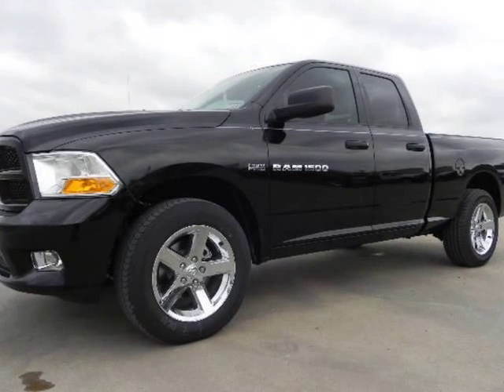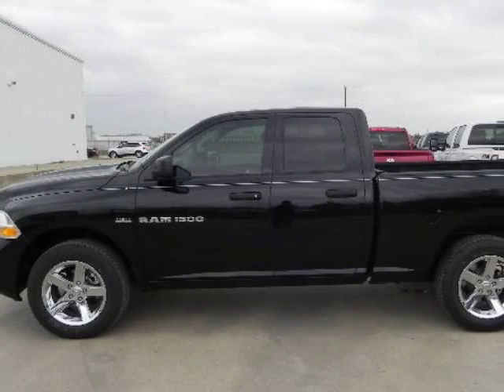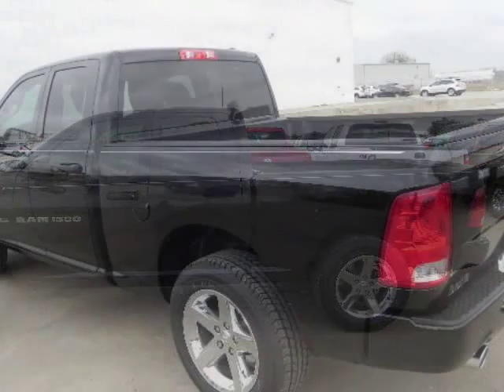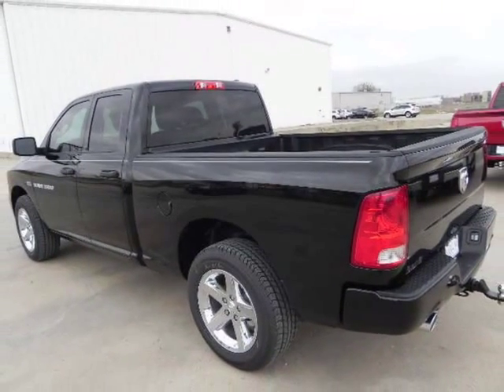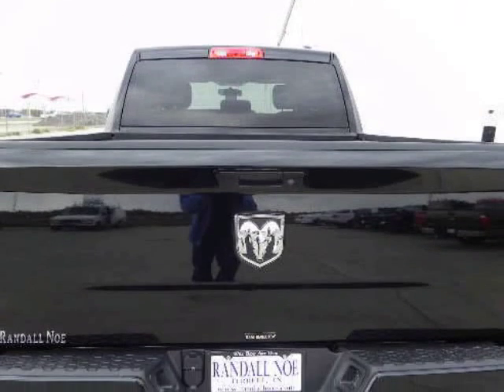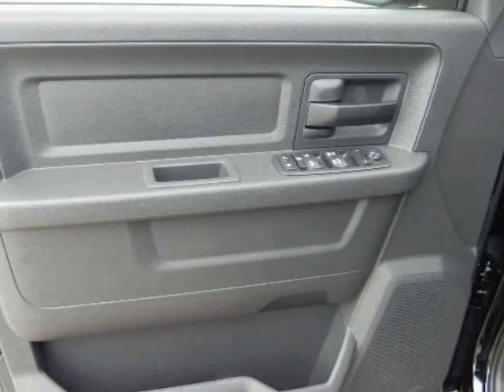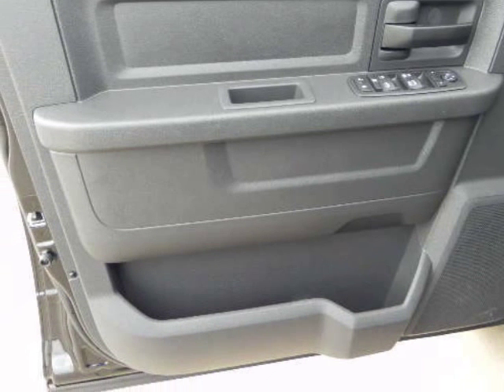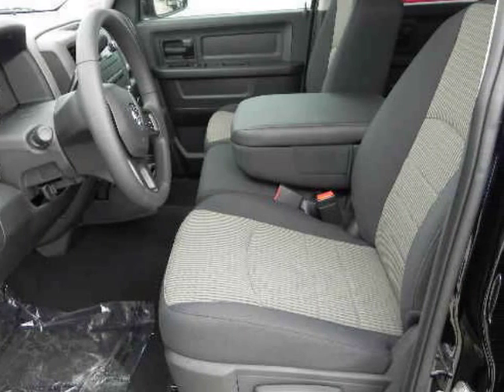2012 RAM 1500 2WD Quad Cab 140.5" ST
2012 RAM 1500 2WD QUAD CAB 140.5" ST
Stock Number: D1238
VIN: 1C6RD6FT5CS157412

Ram 1500 Crew Cab ST, SXT, SLT Laramie Aggressive Grill Guard Choice of Power train 4.7 or 5.7 liter Hemi, 20 inch alloy wheels SLT Appearance Package, fog lamps, bed liner or optional spray in bed liner. Best in class fuel economy or Horse Power, Head turning lines. 4x4 availableDallas Laramie Trim level dripping with leather, optional moon roof, available GPS navigation, center console shifter.